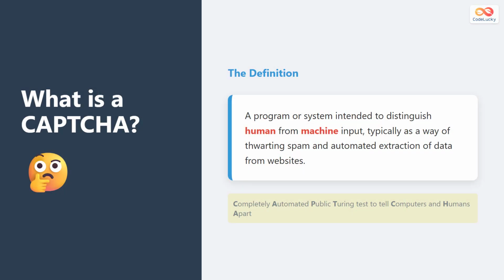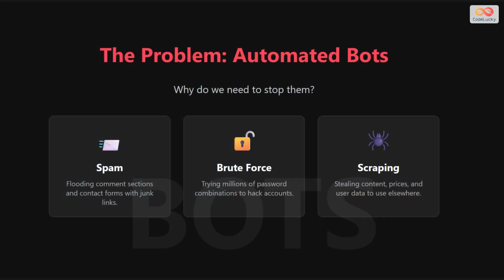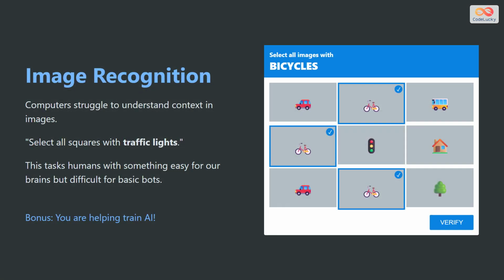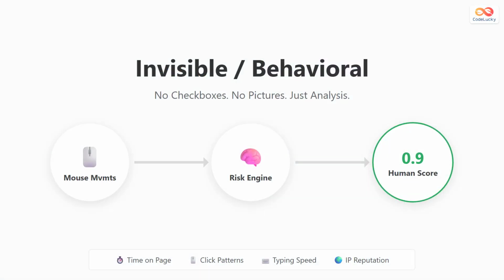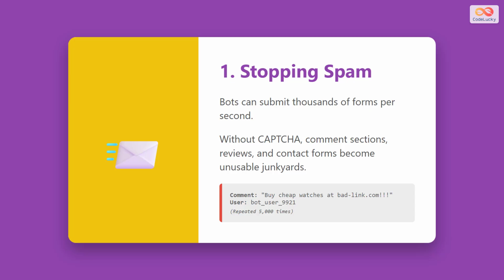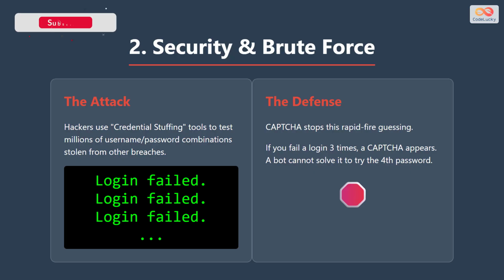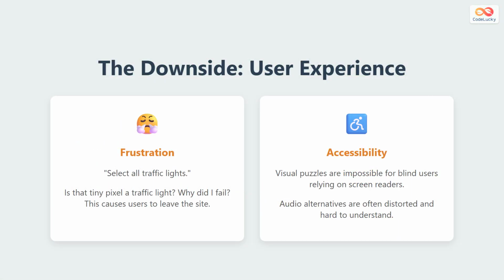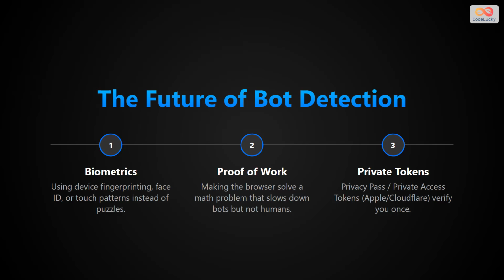Why Do Websites Use CAPTCHA? 🤖 (Explained for Beginners)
Have you ever wondered why websites ask you to identify traffic lights or type distorted letters? 🚦 It's not just to annoy you! In this video, we explain the technology behind CAPTCHA and why it is essential for web security.

We cover:
✅ What CAPTCHA actually stands for
✅ How it stops spam and hackers
✅ The evolution from text to image puzzles
✅ How invisible CAPTCHAs work in the background
✅ The future of proving you are human

Understand the battle between bots and website security in this simple, beginner-friendly guide. 🛡️

Chapters:
00:00 - Why Do Some Websites Use CAPTCHA?
00:22 - What is a CAPTCHA?
00:50 - The Problem: Automated Bots
01:18 - Text-Based CAPTCHA
01:47 - Image Recognition CAPTCHA
02:15 - Invisible CAPTCHA
02:43 - Reason 1: Spam Prevention
03:08 - Reason 2: Security & Brute Force
03:34 - Reason 3: Fairness & Scalping
04:00 - The Downside: User Experience
04:28 - The Future of Bot Detection
04:54 - Summary
05:19 - Outro